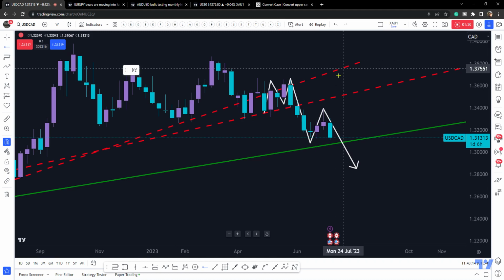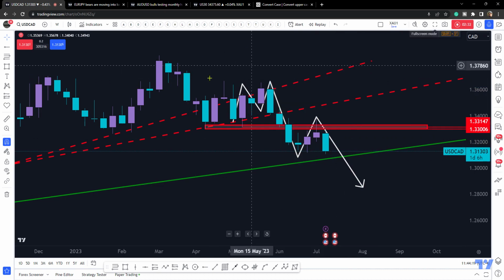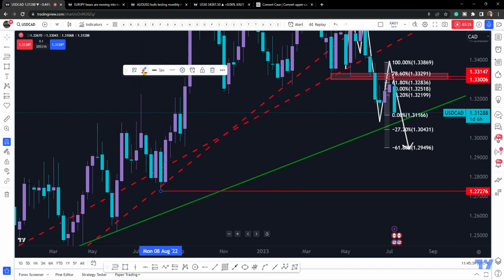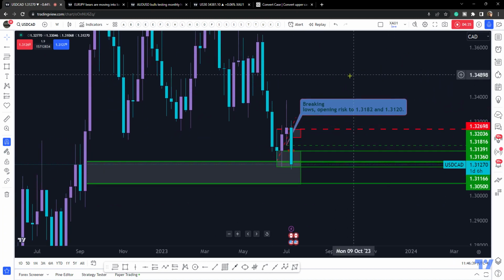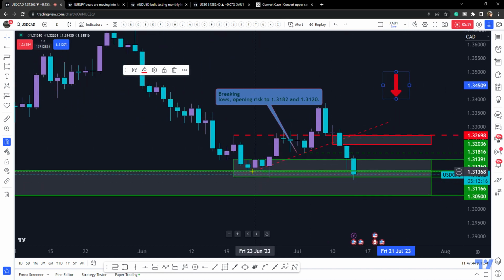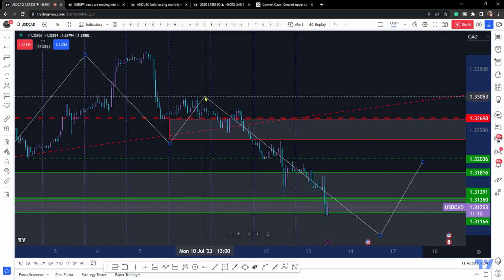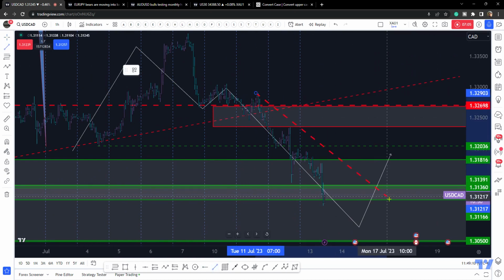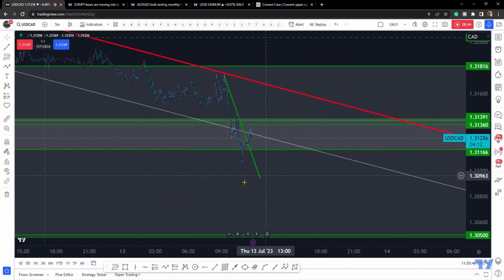USDCAD could be on the verge of a bullish correction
v and the lower time frames can be monitored to see if a long opportunity will play out before the next sell-off.